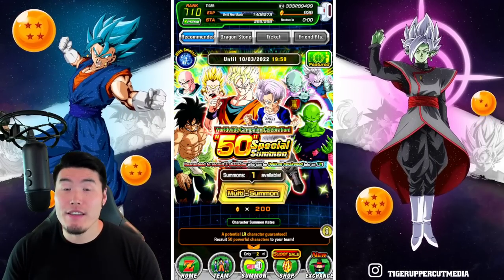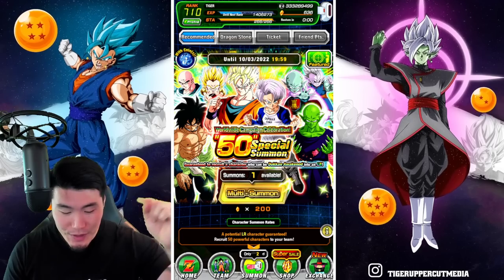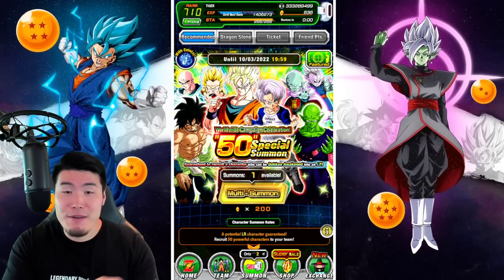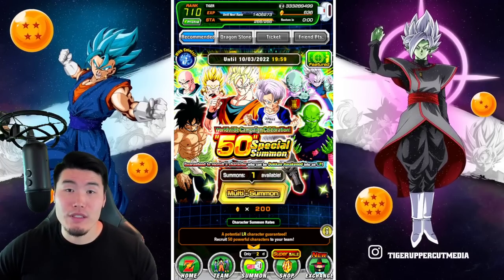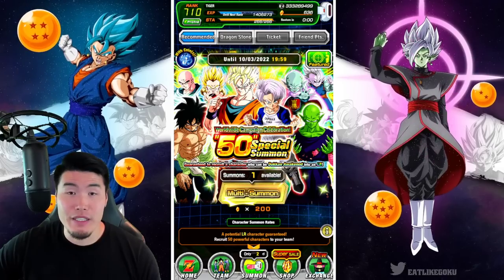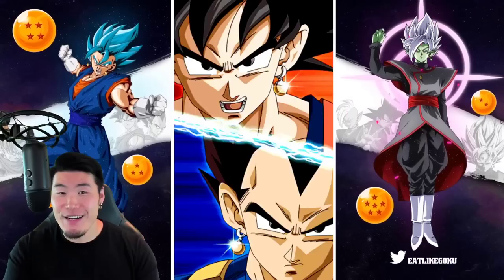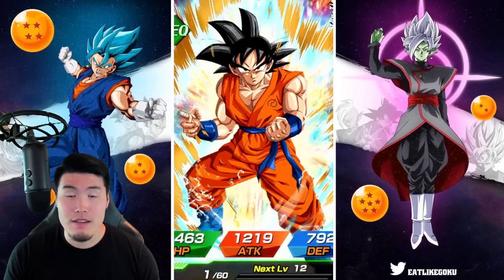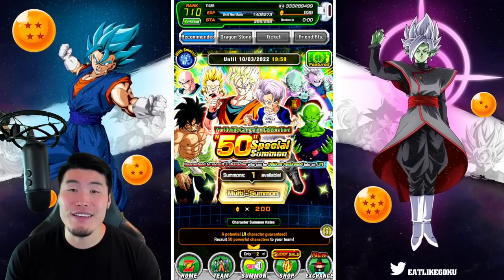DON'T EVEN THINK ABOUT IT! "50 Special Summon" Guaranteed LR Banner Breakdown! (DBZ Dokkan Battle)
Is the "50 Special Summon" Guaranteed LR Banner worth your 200 stones? Let's find out!